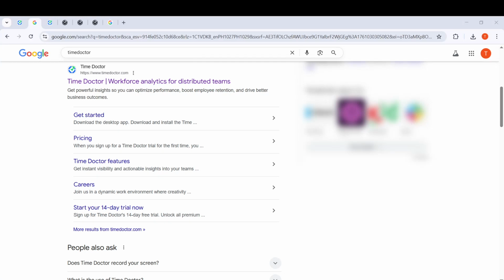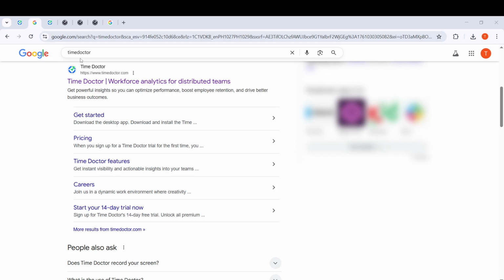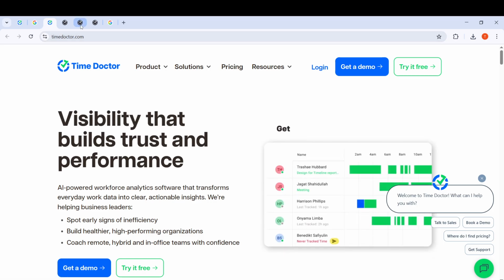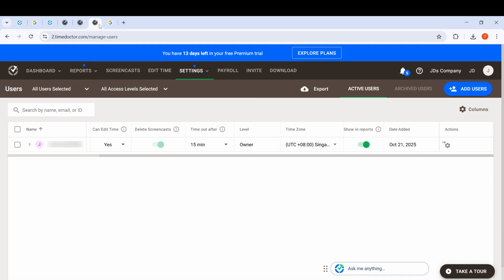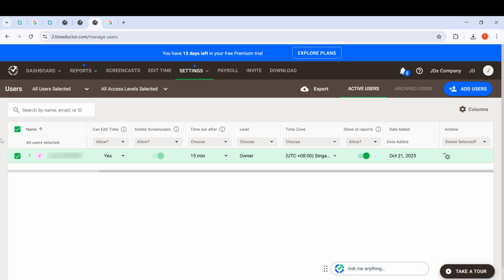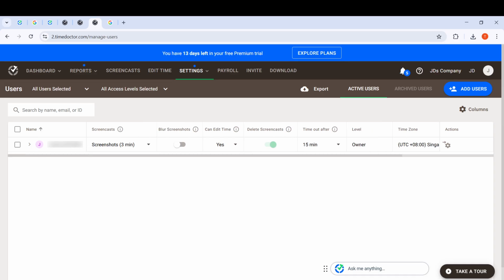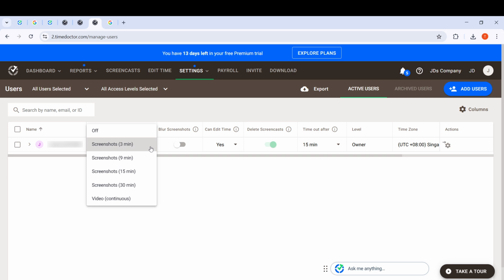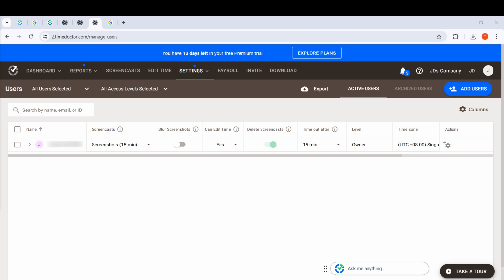How to Set a Screenshot Limit in Time Doctor 2 [2026 Full Guide]